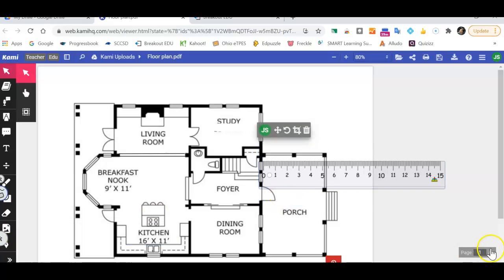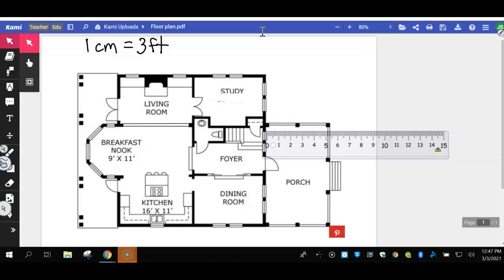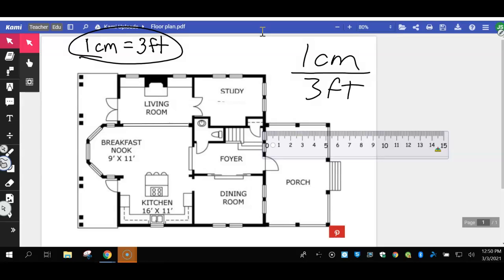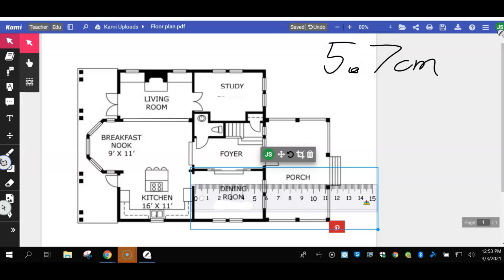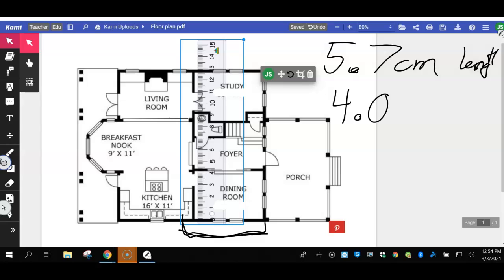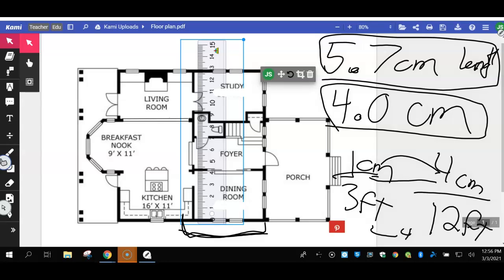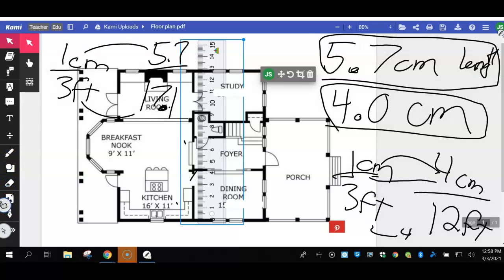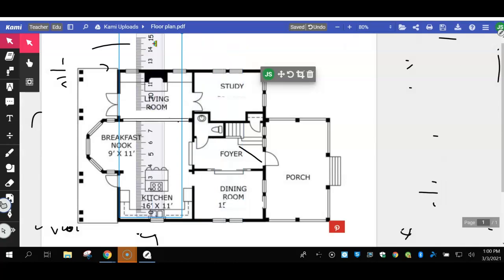Recording #47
Tuesday 3/3:  Scale Drawing activity